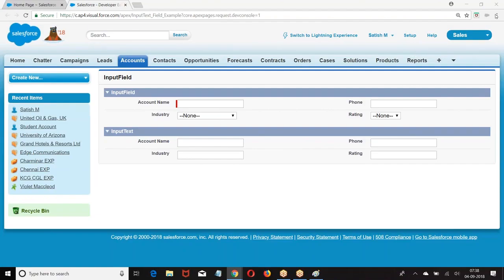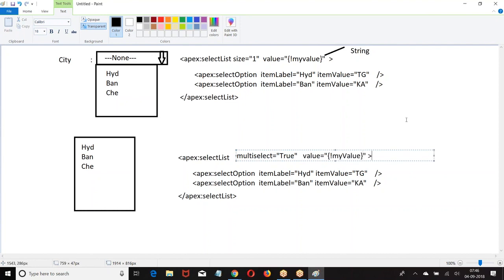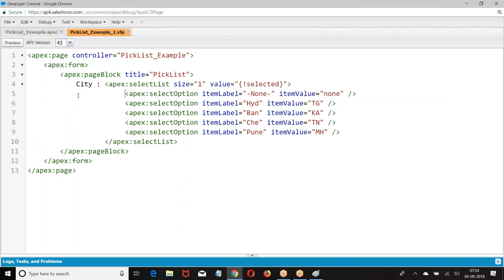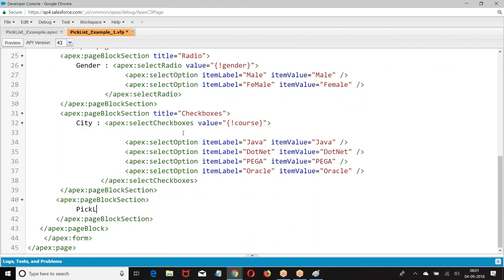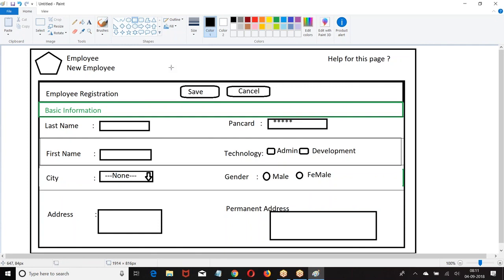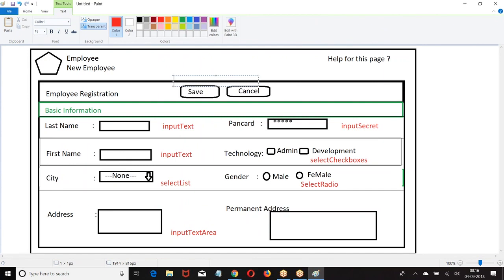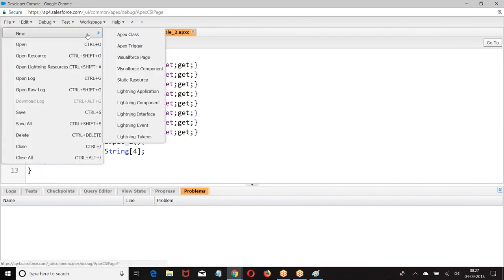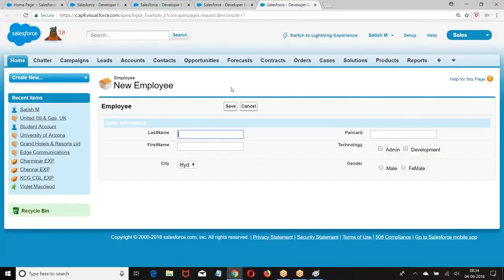9 Picklist Radio|| Salesforce || Salesforce Online Training